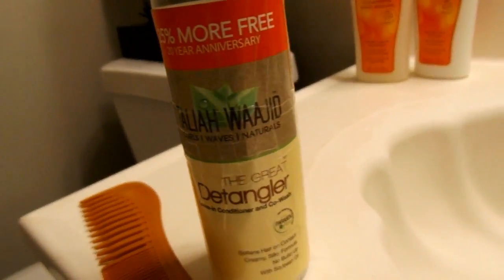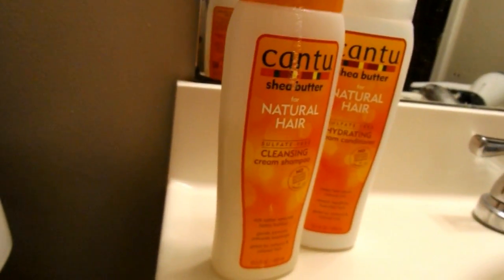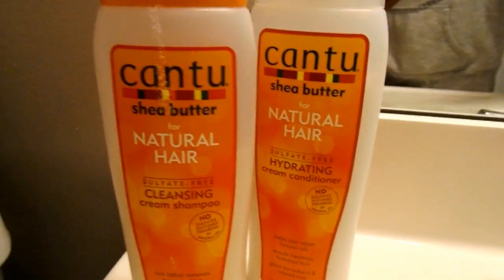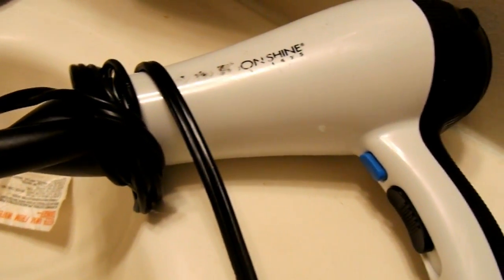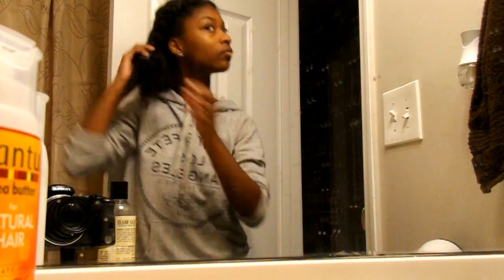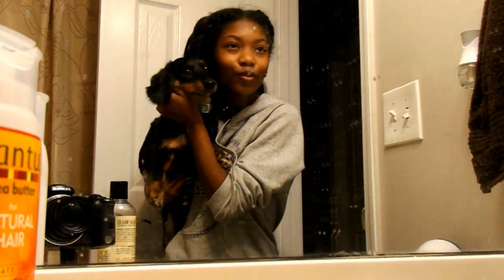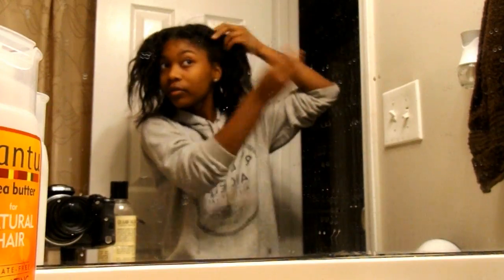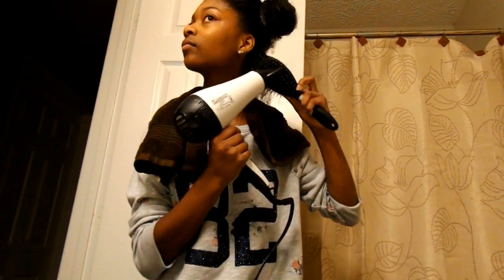Natural Hair ROUTINE | NyaTruu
Nya Truu

This channel is a place where I share my creativity and passion through my camera lens!
An average YouTuber with a touch of FUN!

FAQ:
Shanya
16 years old

VIDEO INFO:
This video was edited with Wondershare

Subbies! :  120 || 1,000,000